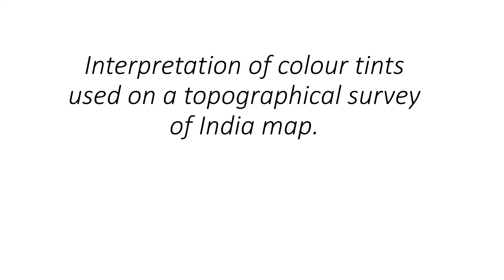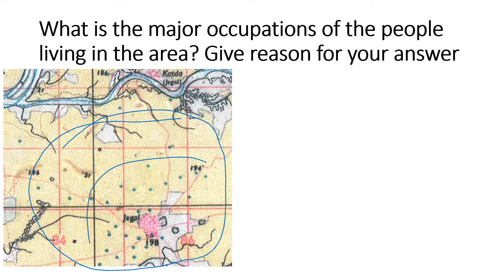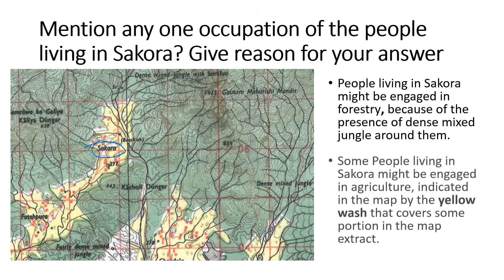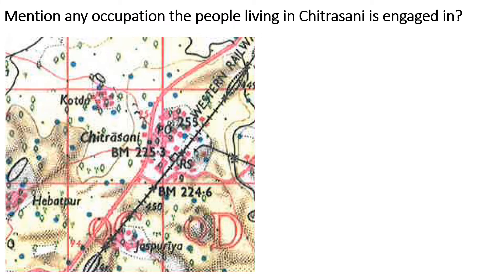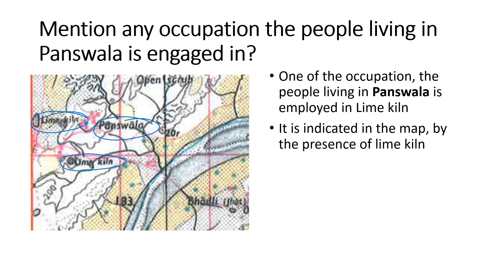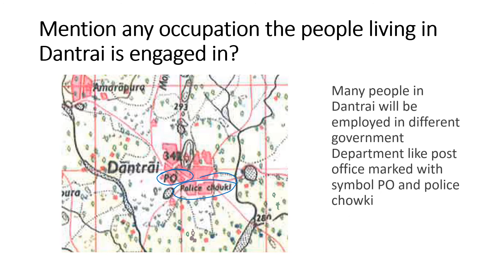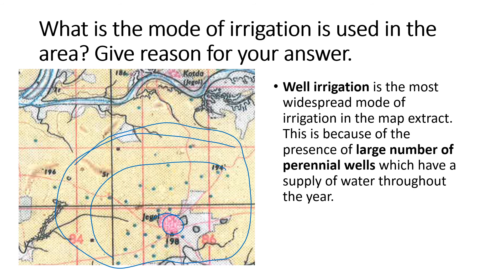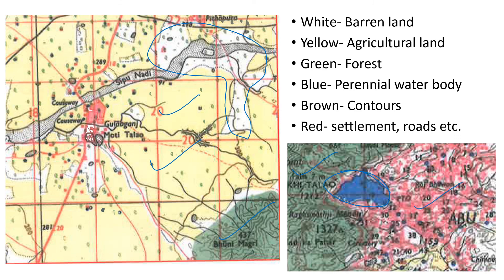Interpretation of colour tints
Interpretation of colour tints used on a topographical survey of India map. The occupation of the people of an area can be inferred from the following:
Farmer- Agriculture- Yellow wash
Forestry, Green Patch
Cattle-grazing or sheep rearing- Presence of open Scrub
Quarrying and mining-  Mines and Quarries, lime stone beds
Trade- Settlement near metalled roads and dense settlement
The main occupation of the people living in the area is agriculture.
It is indicated in the map by the yellow wash that covers almost the entire map extract. The presence of a large number of perennial lined wells also support this inferencePeople living in Sakora might be engaged in  forestry, because of the presence of dense mixed jungle around them.
Some People living in Sakora might be engaged in agriculture, indicated in the map by the yellow wash that covers some portion in the map extract.
The main occupation of the people living in Idaria is cattle rearing.
It is indicated in the map by the presence of open scrub
One of the occupation, the people living in Chitrasani is engaged in, can be trading.
It is indicated in the map, as Chitraseni is well connected by metalled road and railways
One of the occupation, the people living in Panswala is engaged in, can be mining
It is indicated in the map, by the presence of lime kiln
Well irrigation is the most widespread mode of irrigation in the map extract. This is because of the presence of large number of perennial wells which have a supply of water throughout the year.
Wells are indicated by blue dots on the map.
The line perennial well with brackish water, means the water is salty and is unfit for drinking.
 As the region is very arid in nature and due to extreme heat excessive evaporation takes place, leaving high mineral content in the water.